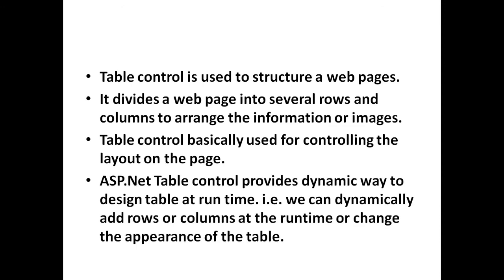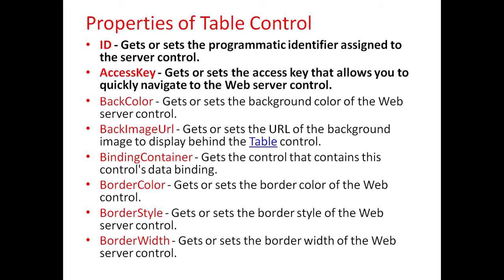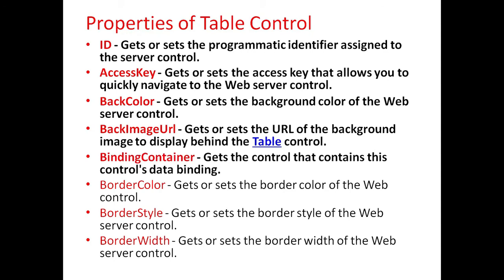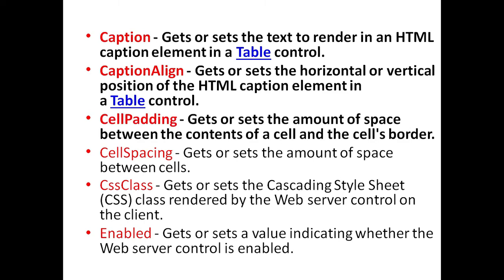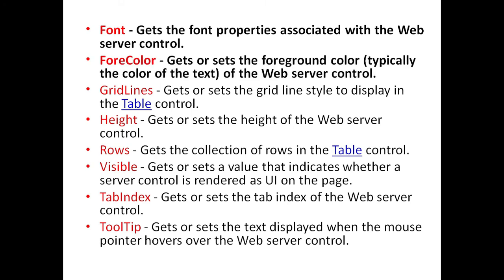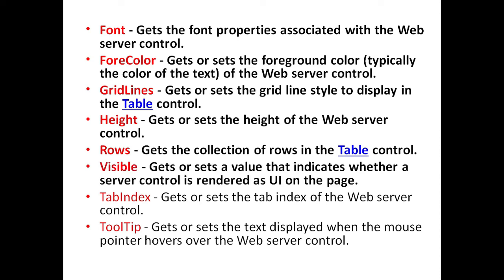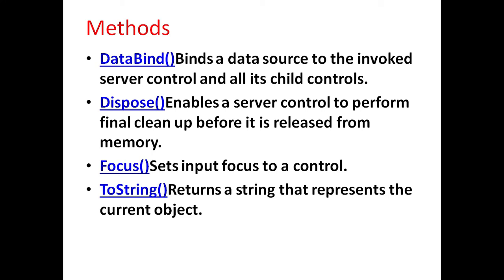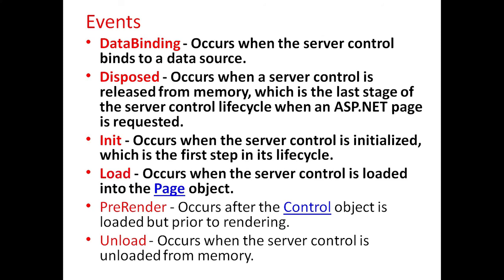Table Control In ASP Net